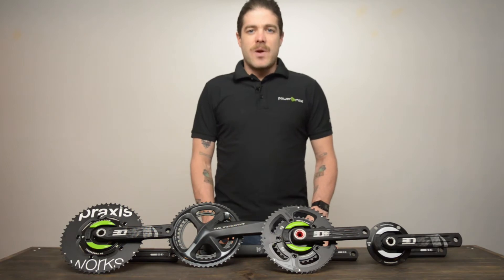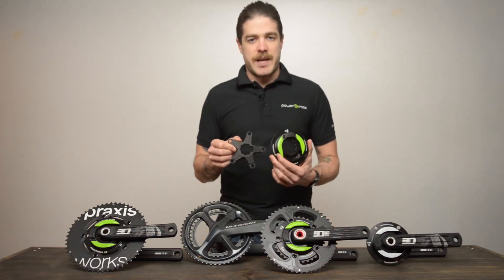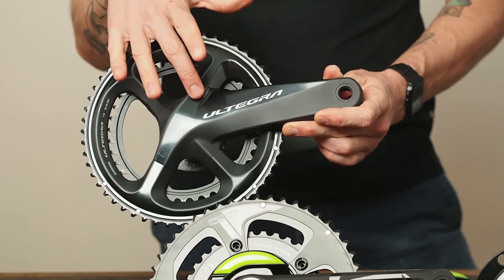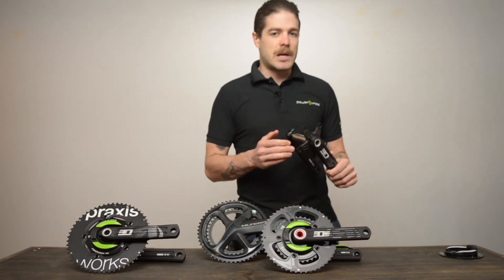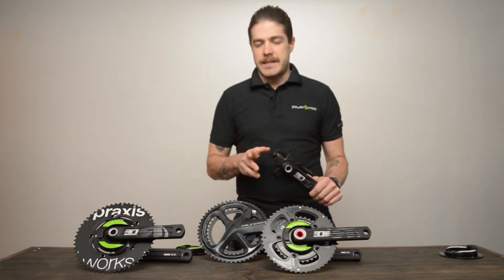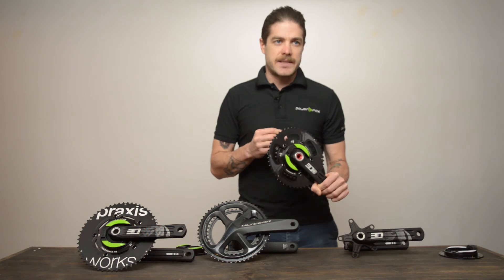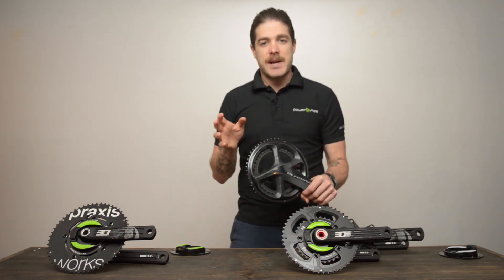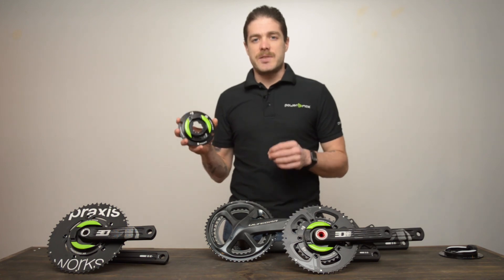CHAINRING SPIDER / BCD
We are often asked what a removable spider is, what BCD means and how this effects making the switch to train with Dual Sided Power measurement for cycling. We explain these terms to help you understand what you need to know to start training with power.